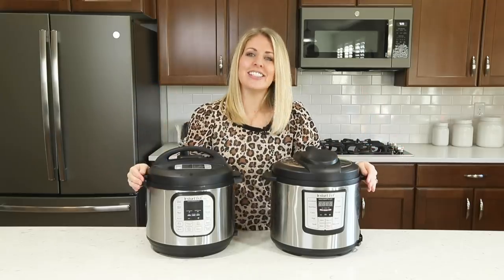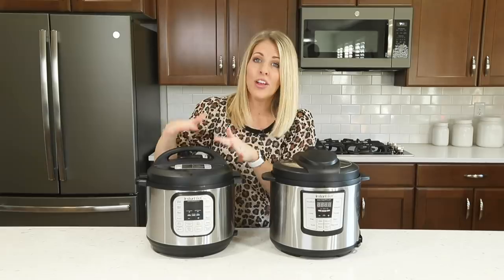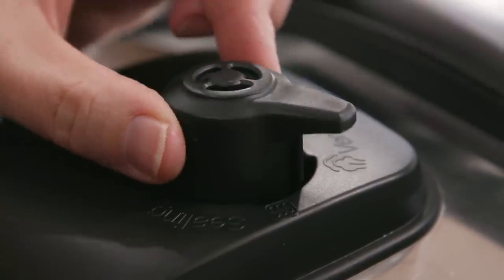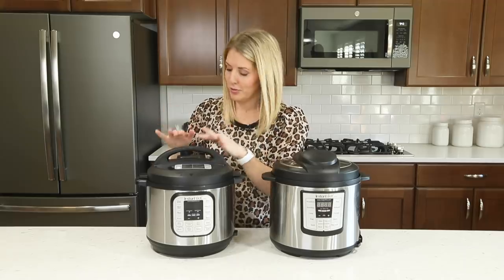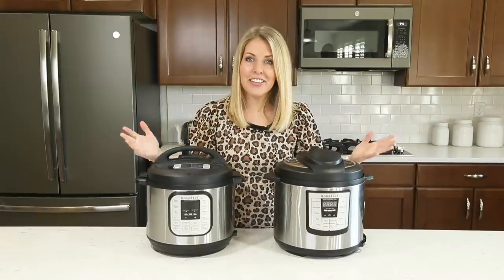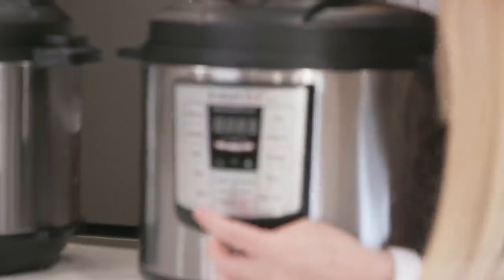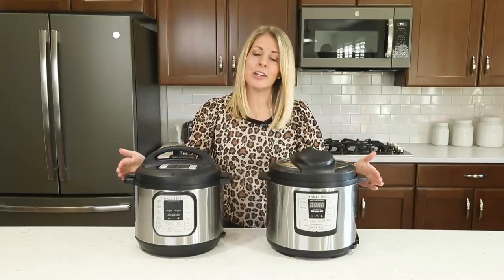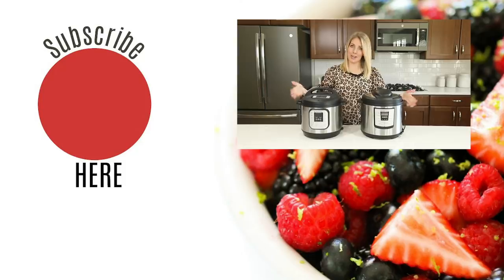6 Must Know Instant Pot Tips For Beginners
You might have gotten an Instant Pot for Christmas and need some help. These 6 Must Know Instant Pot tips are perfect so you can know your Instant Pot a little better!

Need some Instant Pot help? Check out our Instant Pot 101- How to use the Instant Pot